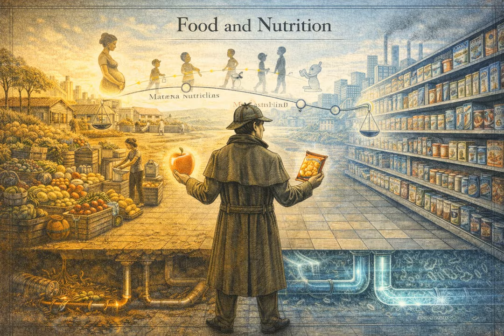GPH 12: Food and Nutrition.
Food sustains life - yet it is also a driver of disease. Malnutrition, in its many forms, remains one of the most significant global health challenges.

In this chapter, we explore the dual burden of undernutrition and overnutrition. In some regions, stunting, micronutrient deficiencies, and wasting continue to threaten child survival and development. In …